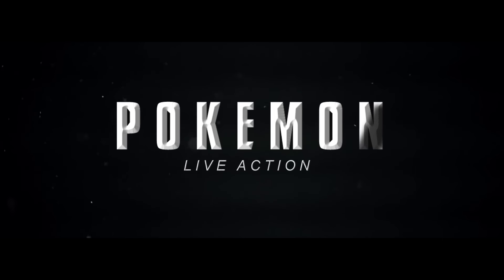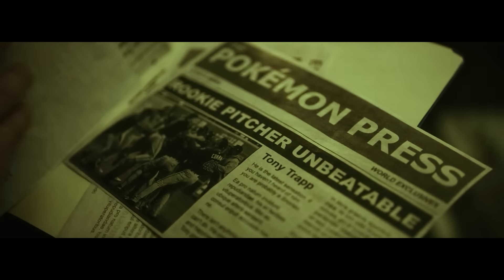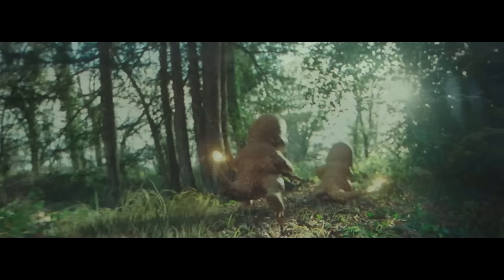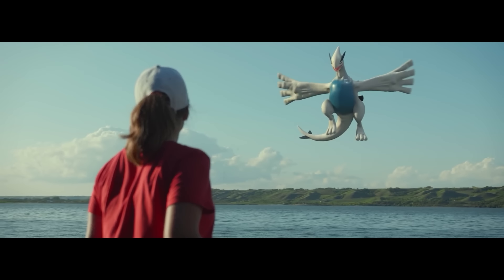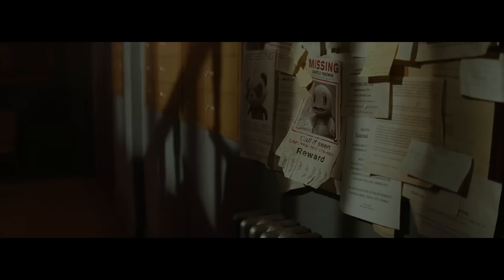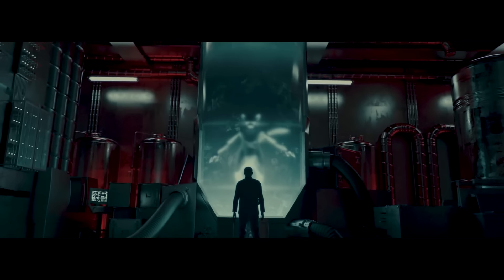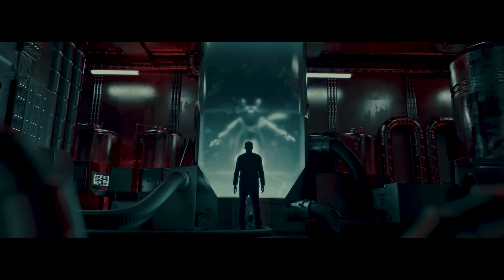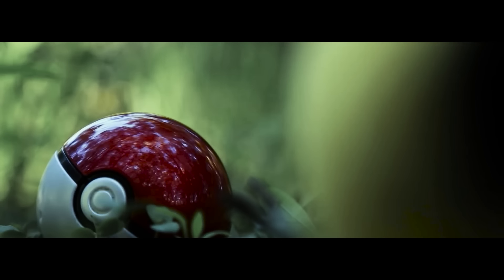POKEMON: The Movie "Live Action" Teaser Trailer (2025) Tom Holland, Warner Bros. Concept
Get ready for an electrifying adventure unlike anything you've ever seen before! Step into the immersive world of Pokémon like never before with our latest concept fan-made trailer for a live-action Pokémon movie.

In this epic journey, follow the story of [Trainer's Name], a young and determined Pokémon trainer who dreams of becoming the ultimate Pokémon Master. From the quaint streets of Pallet Town to the majestic landscapes of the Pokémon world, [Trainer's Name] sets out on an unforgettable quest filled with excitement, challenges, and legendary encounters.

As Ash travels across the vast expanse of the Pokémon world, they'll encounter rival trainers, unravel mysteries, and forge unbreakable bonds with their Pokémon companions. But their true quest lies in uncovering the secrets of the legendary Pokémon that have shaped the destiny of the world.

From the fiery depths of Moltres to the icy peaks of Articuno, Ash and their Pokémon team will face off against legendary creatures of immense power, testing their skills and determination like never before. But with courage in their heart and the unwavering support of their Pokémon, Ash is ready to take on any challenge that comes their way.

Join us on this epic adventure as we journey through a world where dreams come true, friendships are tested, and legends are born. Pokémon Live Action: The Adventure Begins. Coming soon to theaters near you. Don't miss out on the excitement!

Along with fan-made trailers, I also share movie reviews, news, and updates from the world of entertainment.